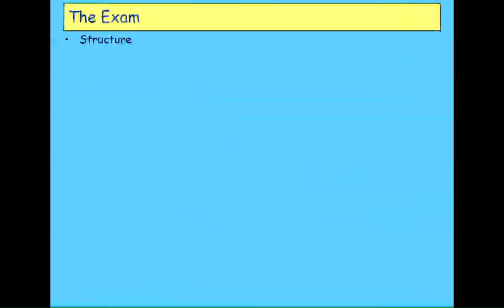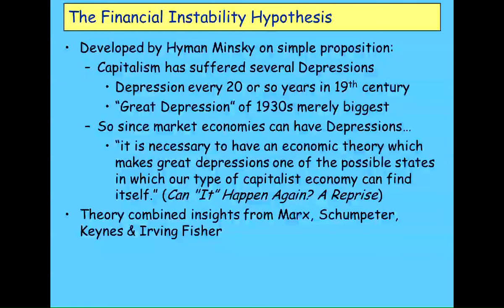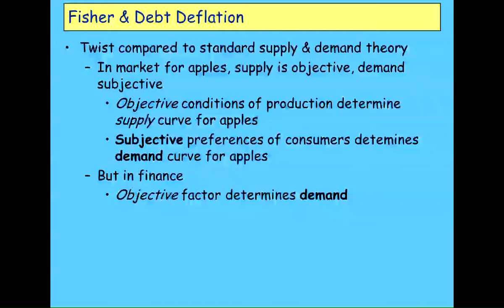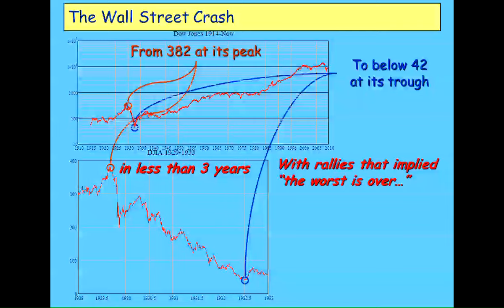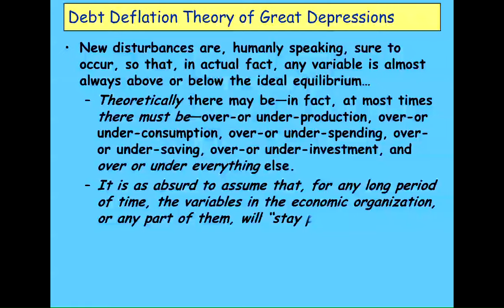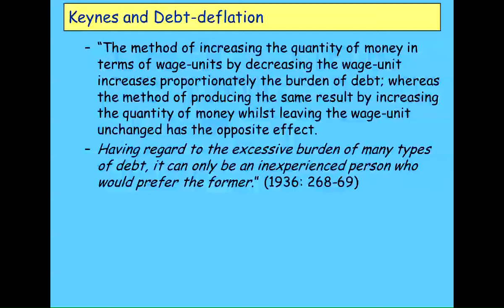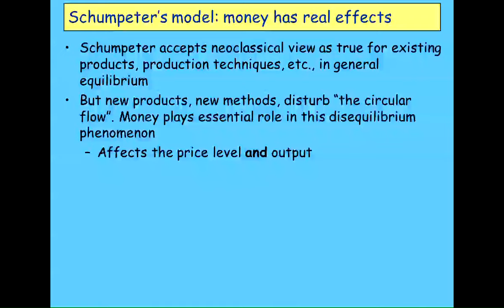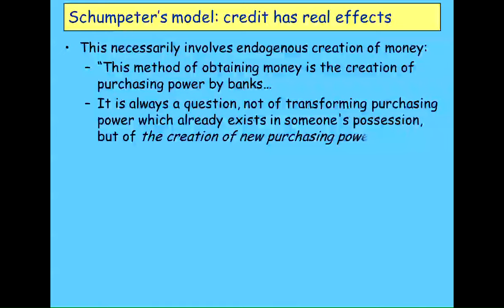Keen Behavioural Finance 2011 Lecture 10 Financial Instability Hypothesis Part 1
I discuss the economists who influenced Minsky--Marx, Fisher, Schumpeter and Keynes--as a prelude to outlining Minsky's Financial Instability Hypothesis.